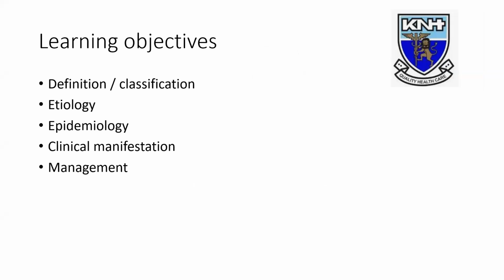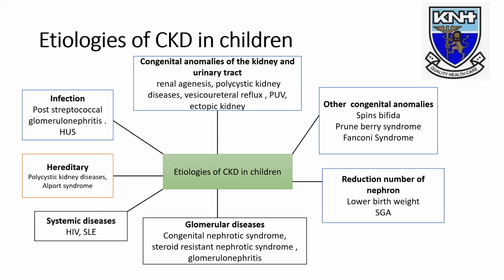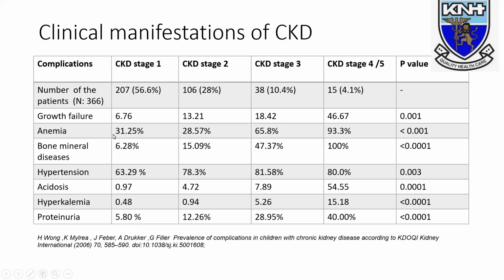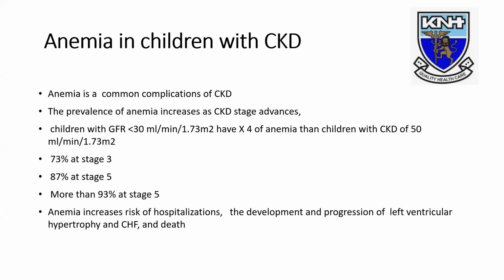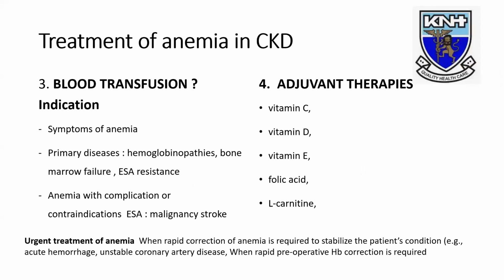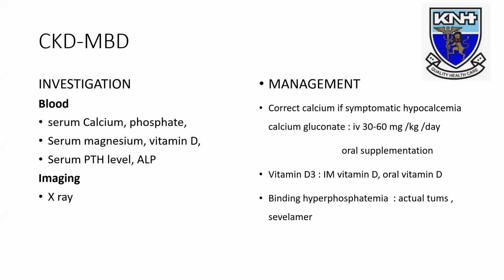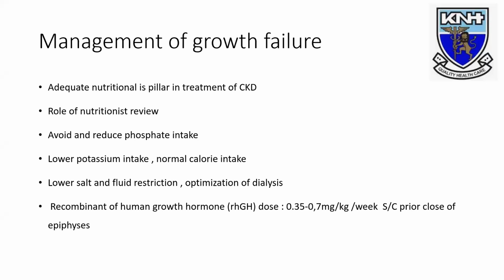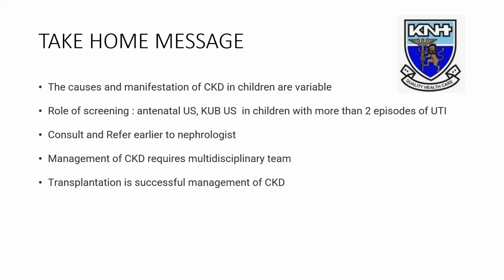KNH-UoN Webinar : Paediatric Series: Chronic Kidney Disease in children